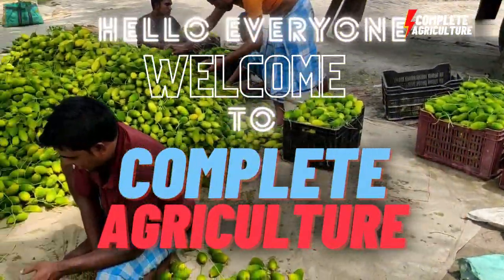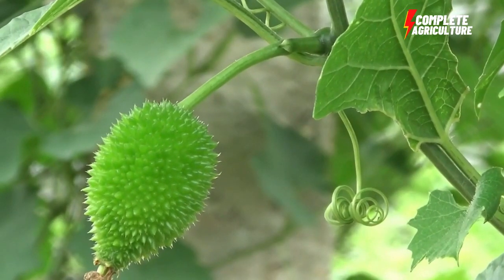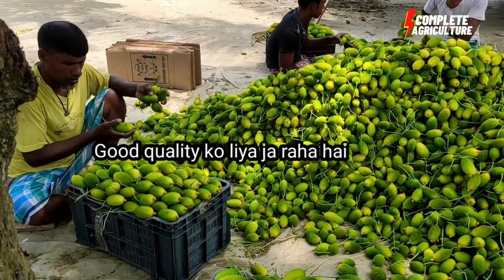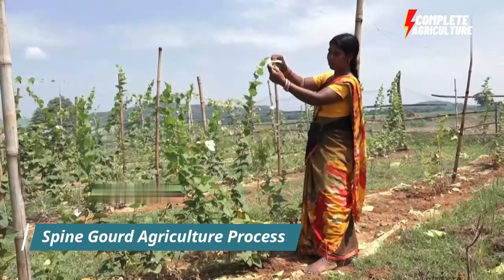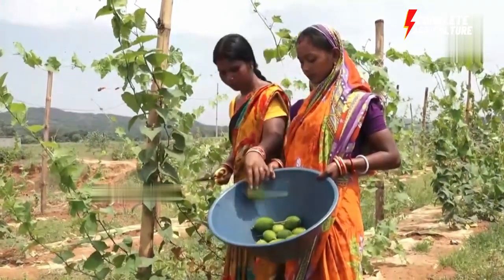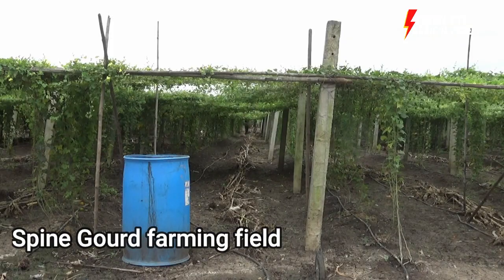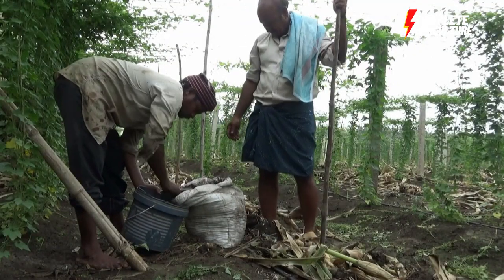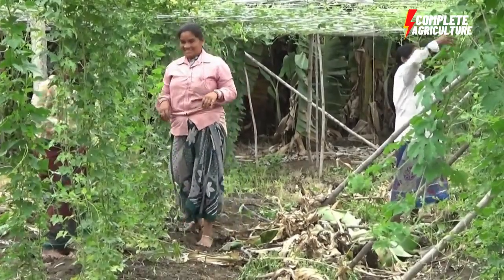Asia Spine Gourd Farming and Harvest - How Spine Gourd cultivation asian technology Harvesting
Asia Spine Gourd Farming and Harvest - How Spine Gourd cultivation asian technology Harvesting. How to farming Spine Gourd? full agriculture proces of Spine Gourd you can see in this video, so keep watching and enjoy Spine Gourd cultivation process- Spiny Gourd

Credit:
Argus News - shorturl.at/lvxKQ
digitalgreenorg - shorturl.at/NPWX6
Albis 24x7 - shorturl.at/ioxAH